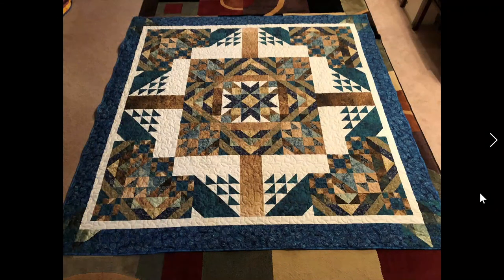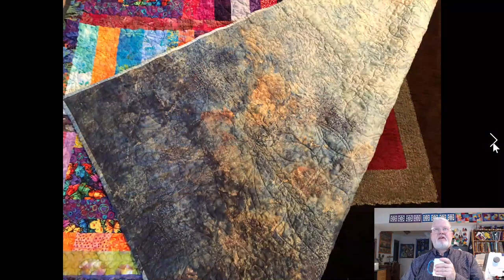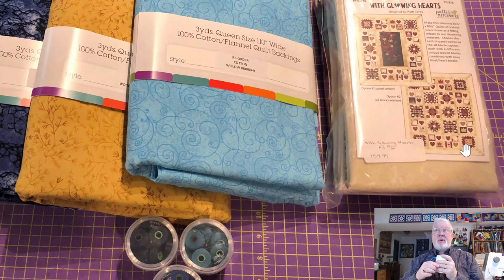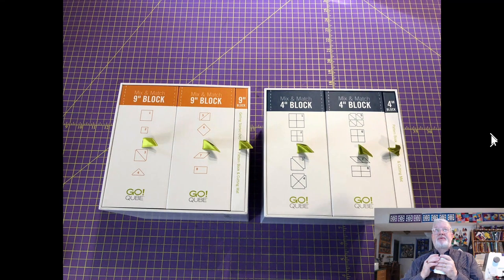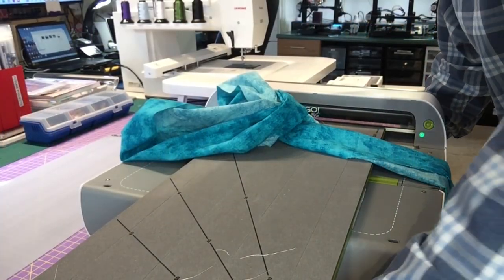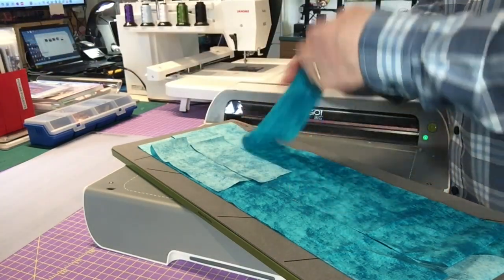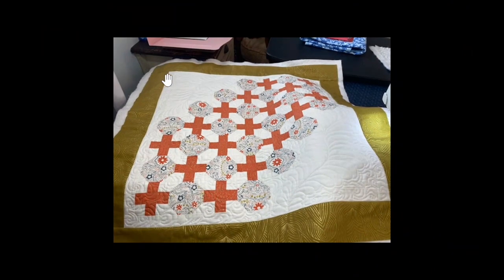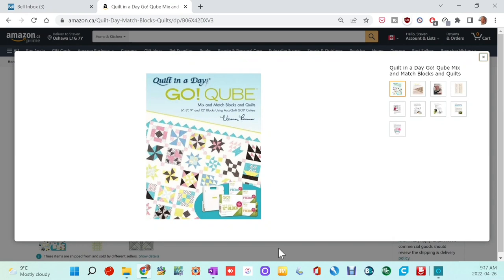The Idiot Quilter Ep165 "Easy Bargello-Not!" May 3, 2022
Time: May 4, 2022 01:00 PM Eastern Time (US and Canada)

The Idiot Quilter Pop Up Sew/Craft Day
Time: May 7, 2022 08:00 AM Eastern Time (US and Canada)

The Idiot Quilter Presents: An Interview with Chala Frank of "Creafting Through the Chaos of Life"

Quilt in a Day Go! Cube "Mix and Match Blocks and Quilts"